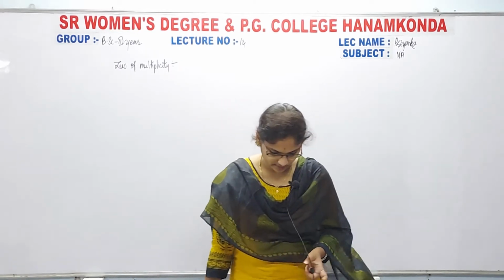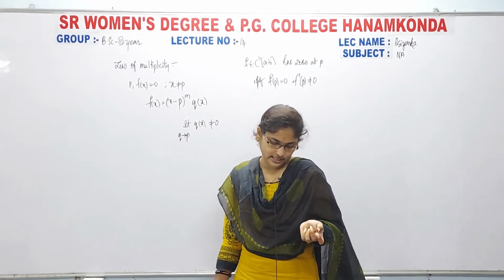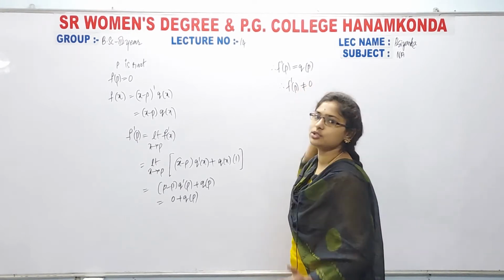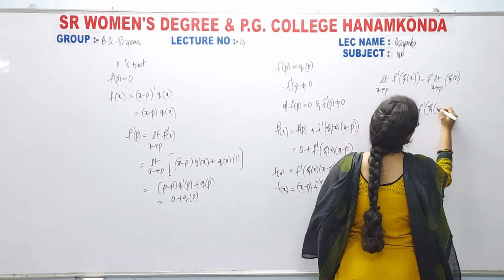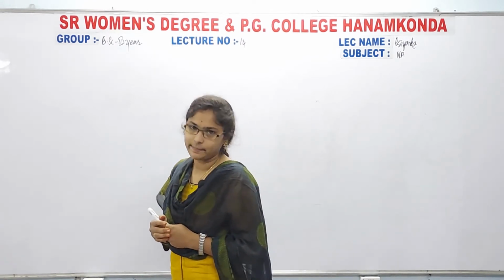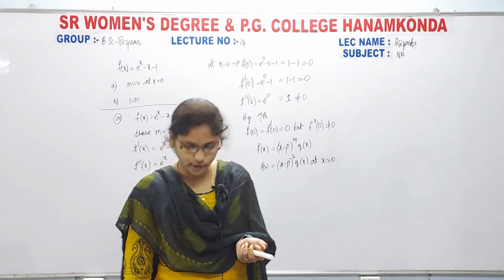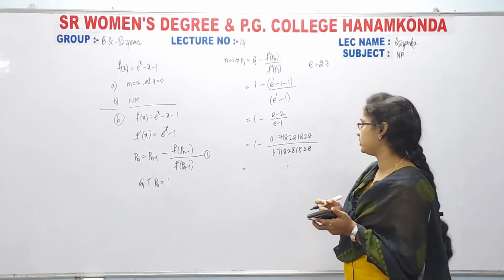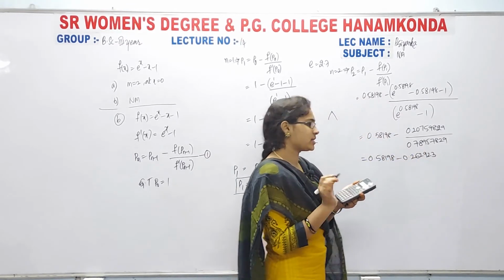Lecture on Numerical Analysis By Priyanka K(L-14)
BSC(M)- III, Sem-6 ,Unit – I, Def & Error analysis